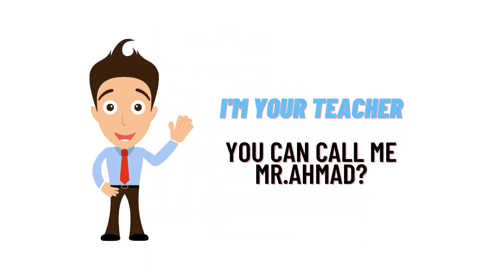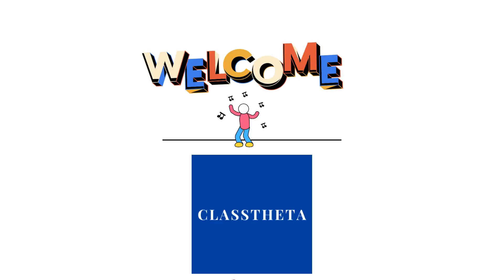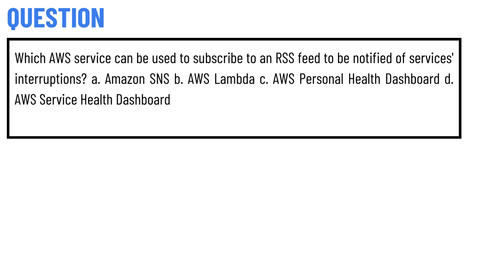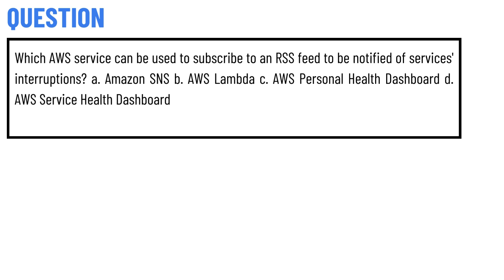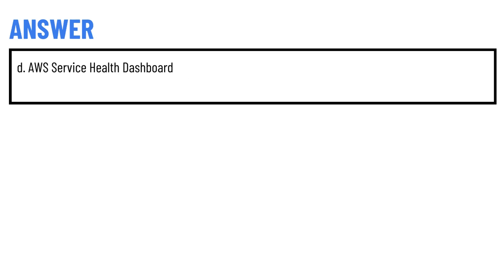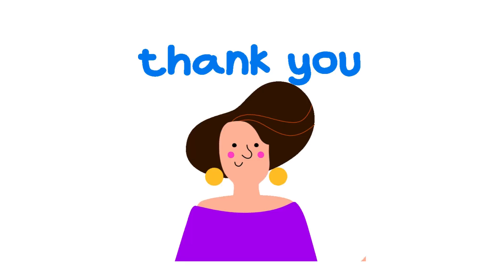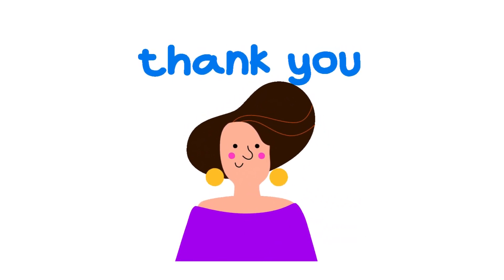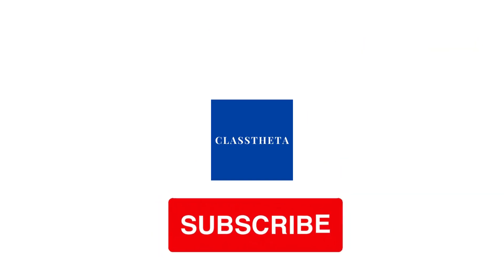Which AWS service can be used to subscribe to an RSS feed to be notified of services' interruptions?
a. Amazon SNS ,
b. AWS Lambda ,
c. AWS Personal Health Dashboard ,
d. AWS Service Health Dashboard,